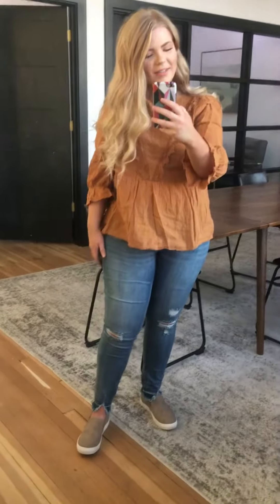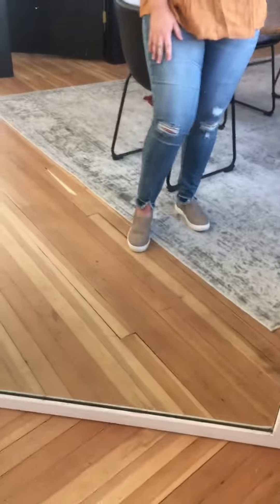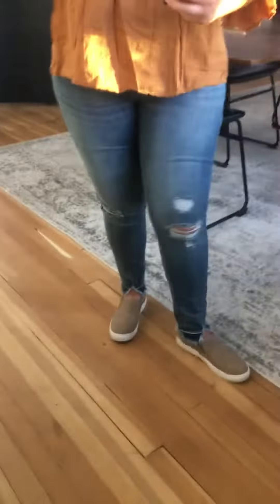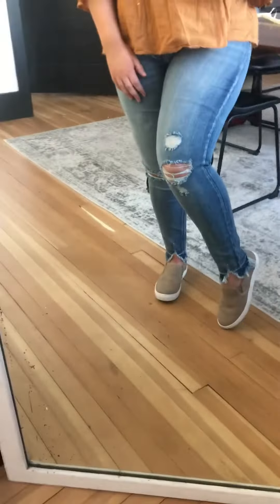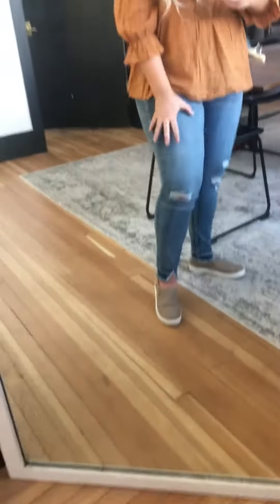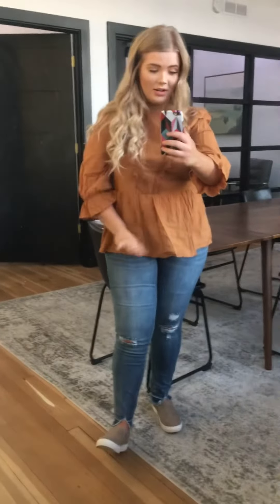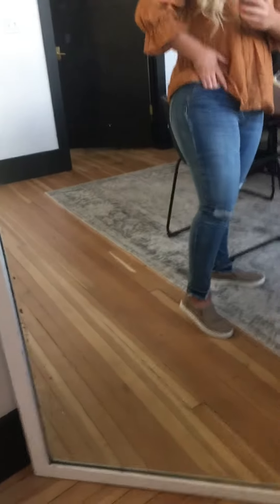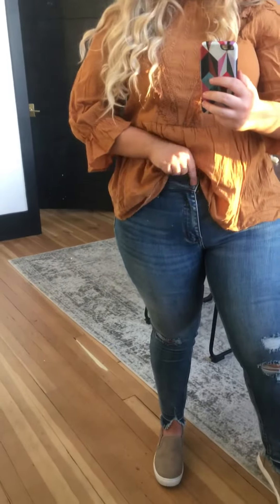Try on- Tully Denim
Wearing a size 9 lots of stretch, high waist